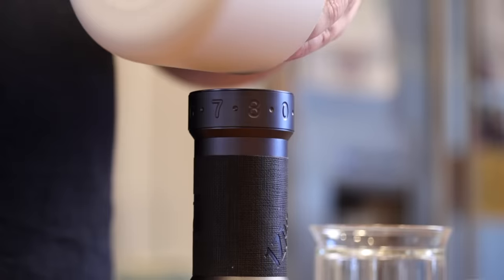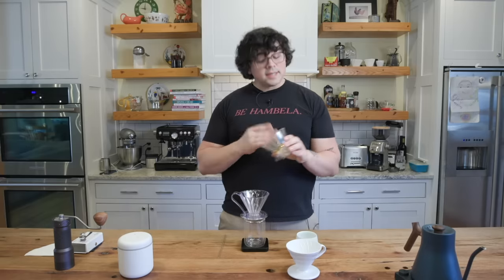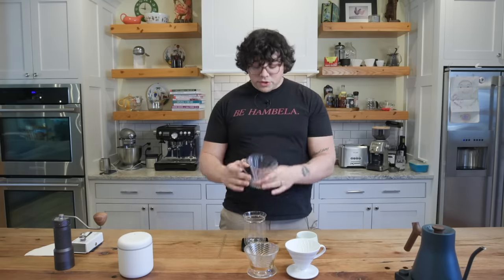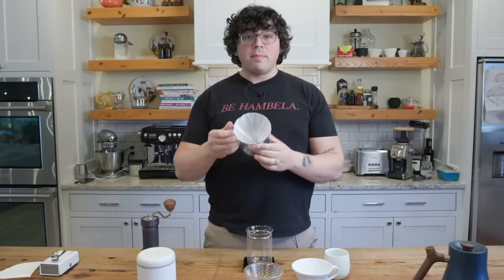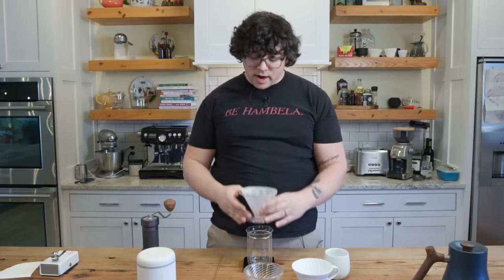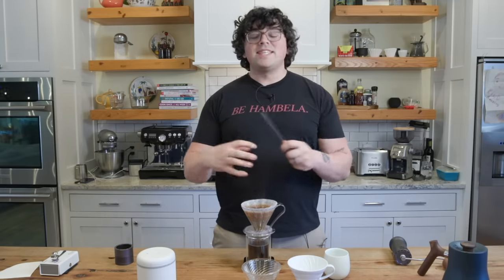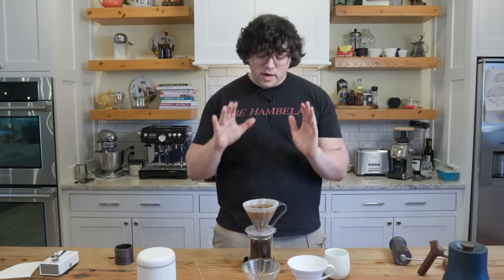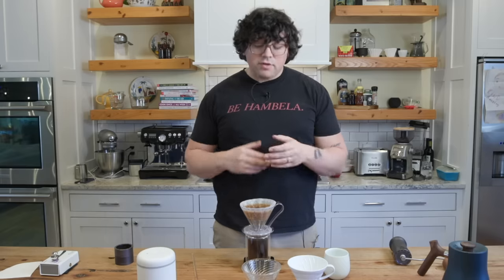EASY V60 (CONICAL) RECIPE FOR VIBRANT CUPS!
I guess this should have a catchy name, so let's call it the 121 method.
1 pour, 2 minute bloom, 1 pour.
I hope you find it as easy, repeatable, and delicious as I do!

Time Cues:

0:00- Introduction
1:20- Overview of Recipe
6:21- Recipe in Action
12:23- Results and Extraction